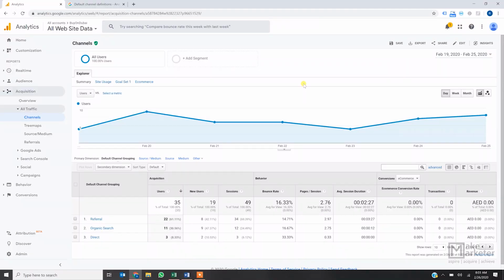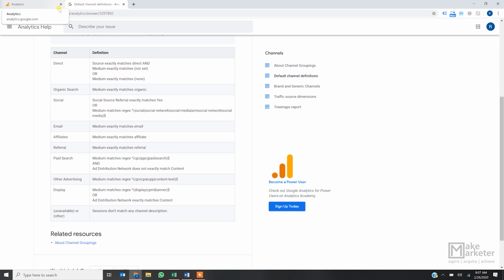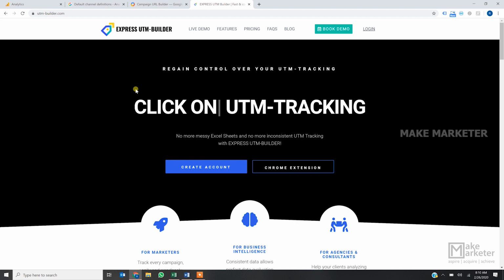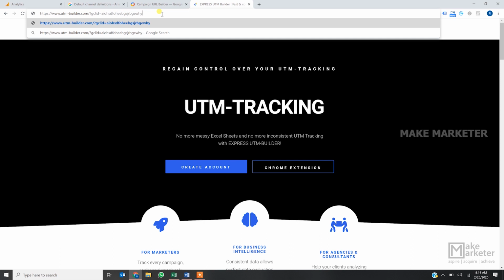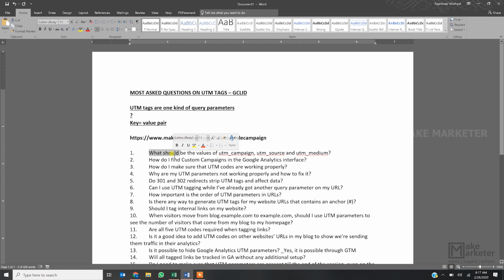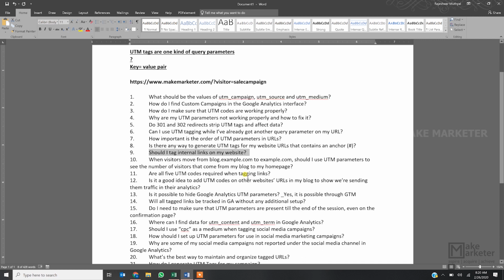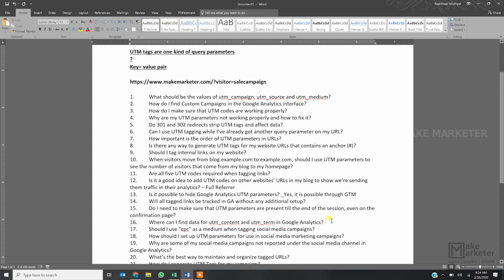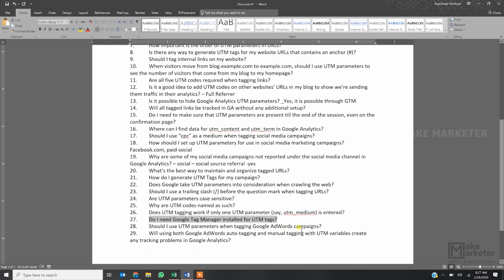Google Analytics Tutorial | UTM Tracking In Google Analytics - Manual Tagging UTM Tags| Part 13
Google Analytics Tutorial 2020 - UTM Tracking In Google Analytics, exclusively on Measure Marketer channel. In this video, Prashanth Reniguntala explains about Understanding UTM Tags in URLs.

Duration:
65 Days | 36+ Modules | 7-8 Hrs Each Day | 450+ Hours